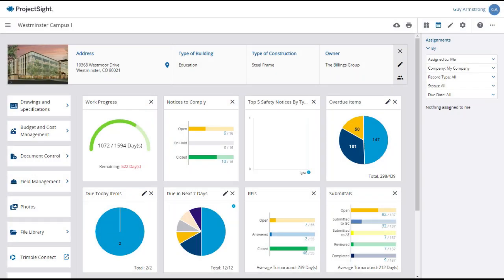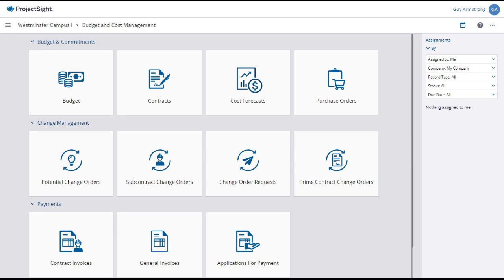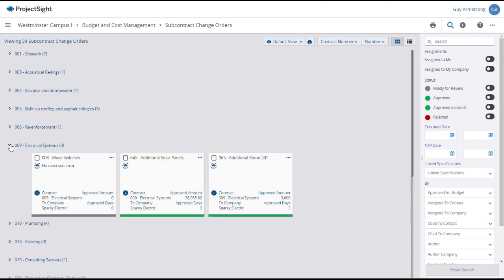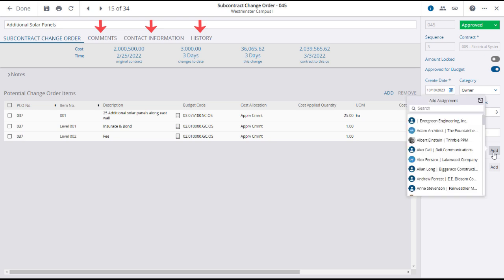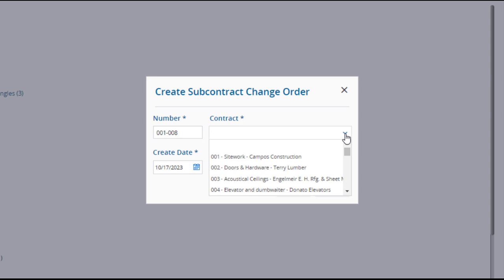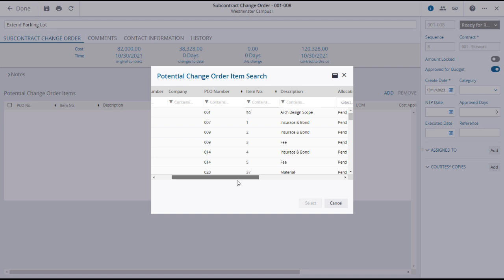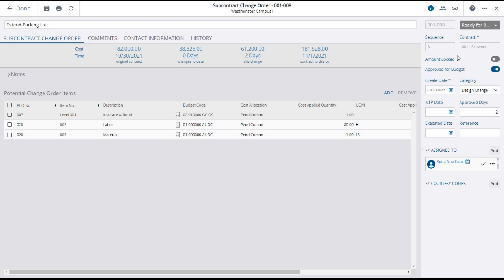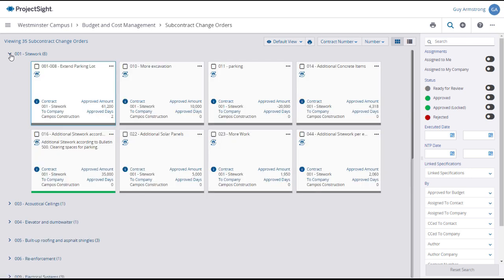Trimble ProjectSight User Training Video: Subcontract Change Orders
This video on Subcontract Change Orders is part of a training series for ProjectSight users, offering tips to enhance workflows, manage assets, and navigate ProjectSight's modules, helping you to become the ProjectSight expert your company needs.